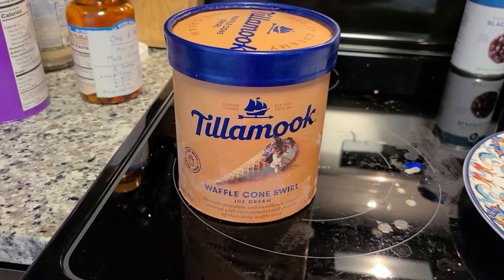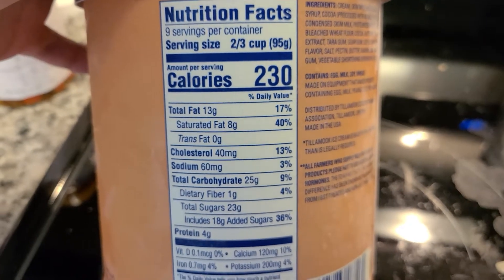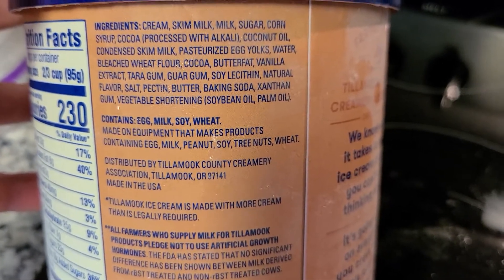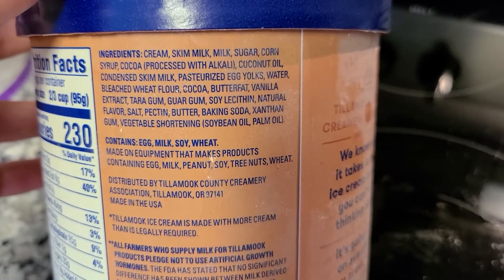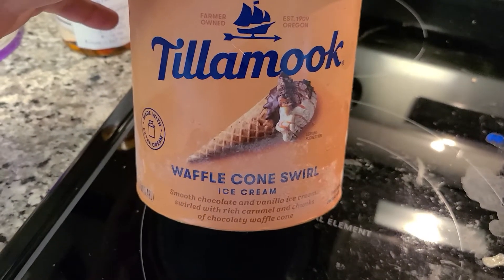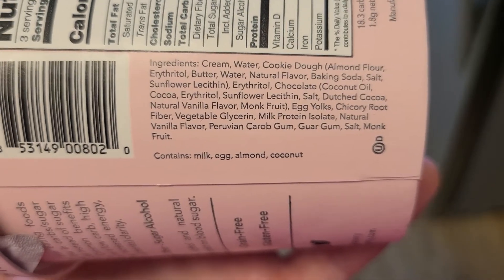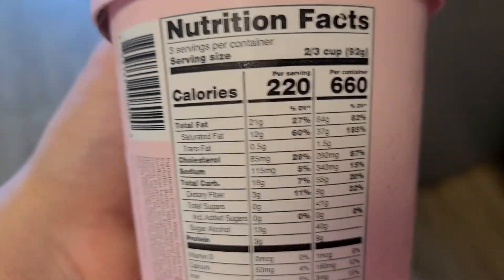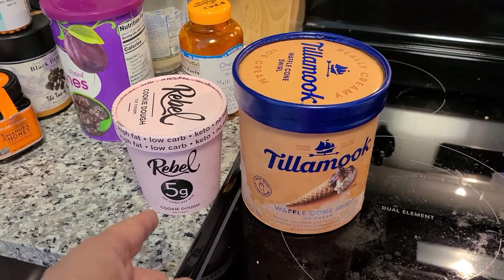How to Avoid buying the most unhealthy Ice Cream for your Health